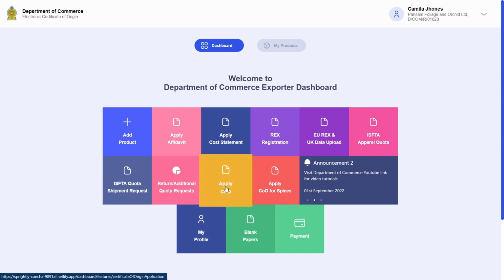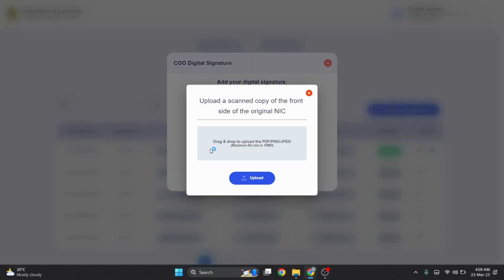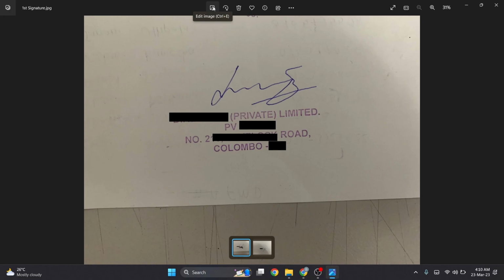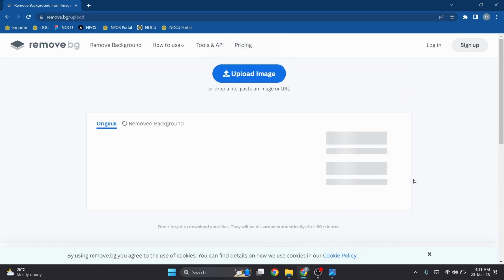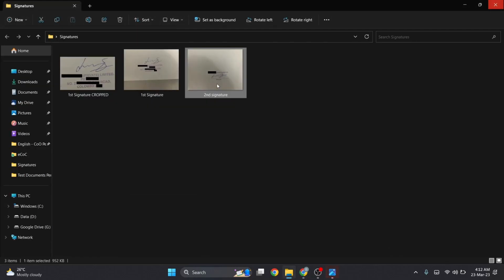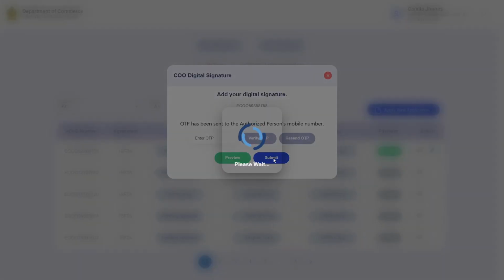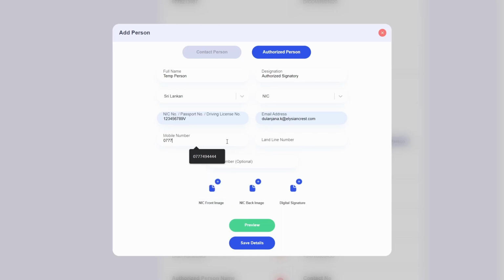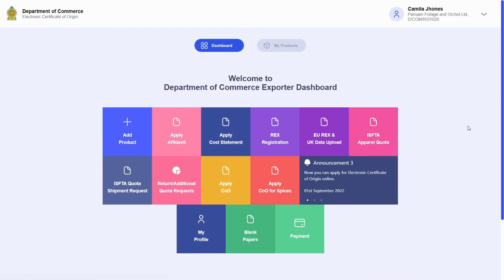Digital Signature : Tutorial for Electronic Certificate of Origin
This is the tutorial guiding the users on how add Digital Signatures with the Department of Commerce Electronic Certificate of Origin System.